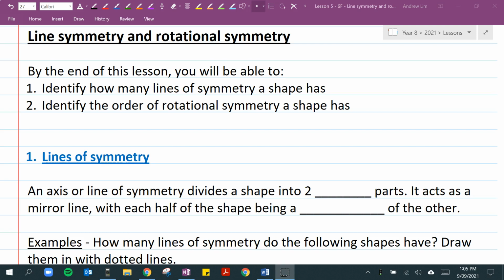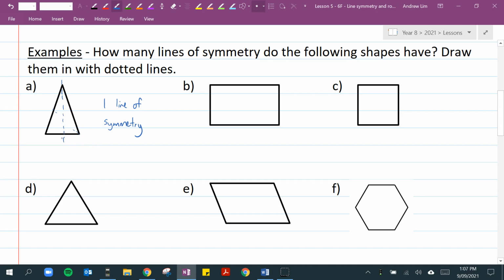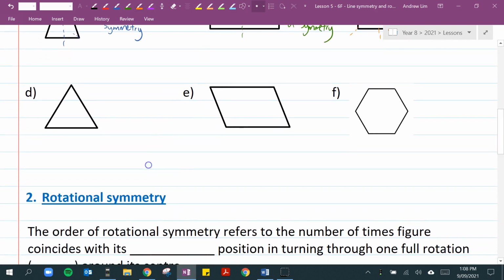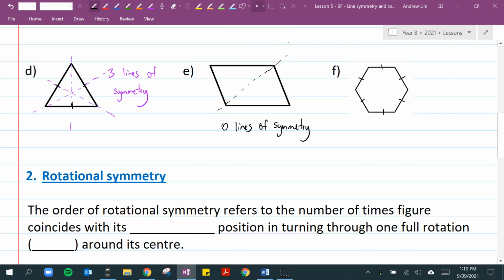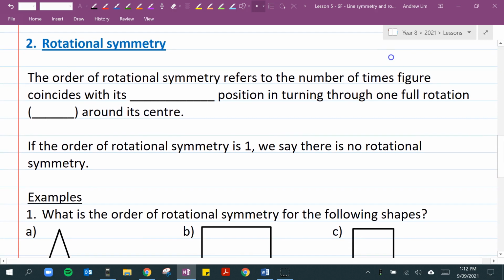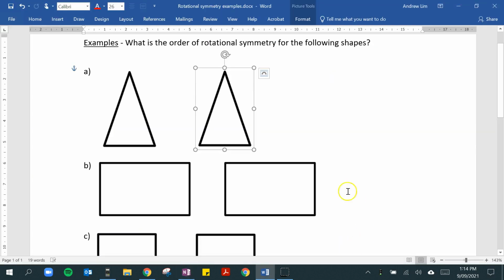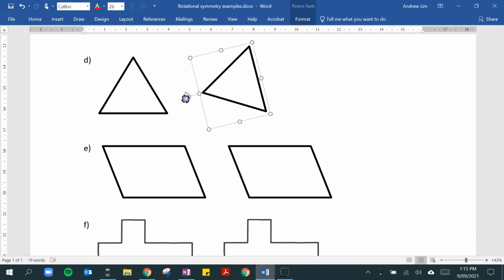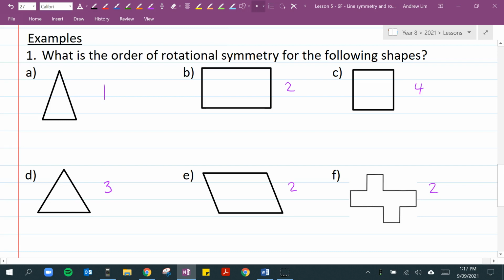Line symmetry and rotational symmetry